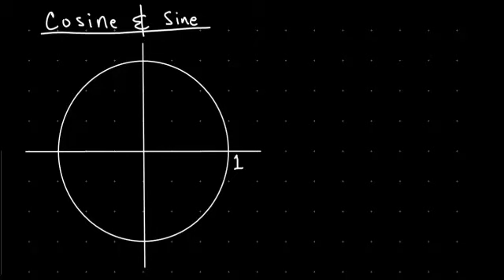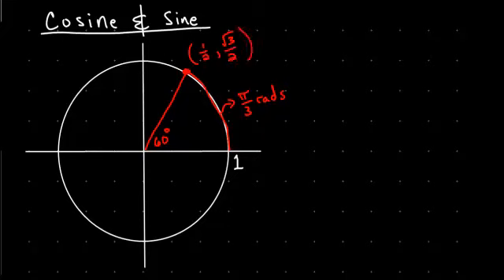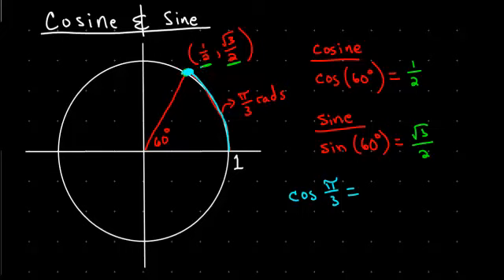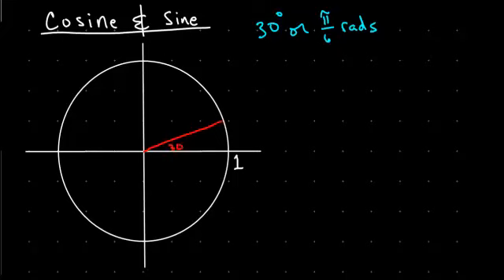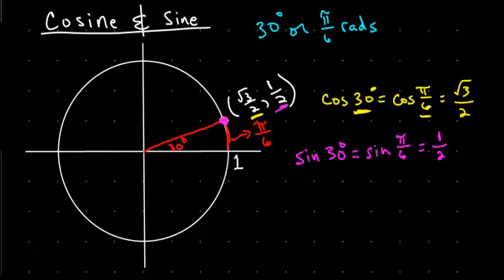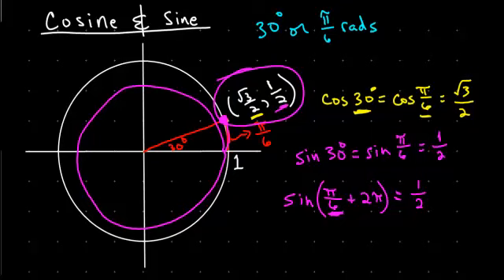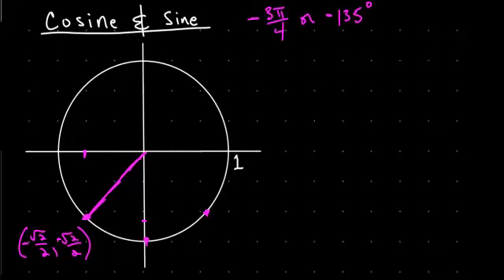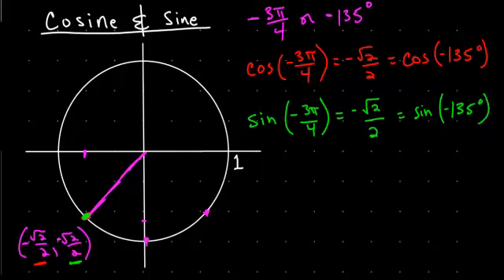Cosine and Sine H1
Definition of the cosine and sine.